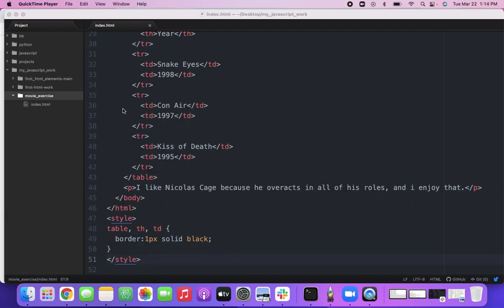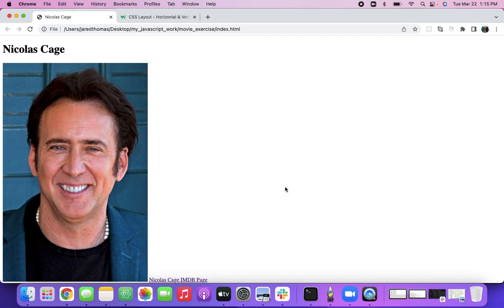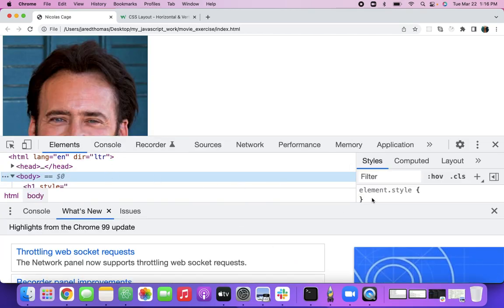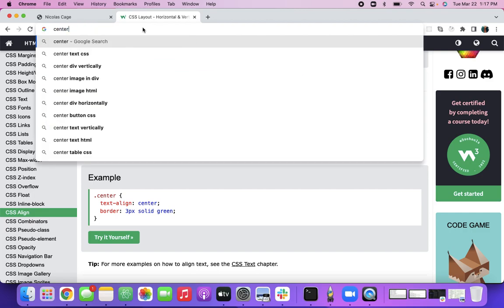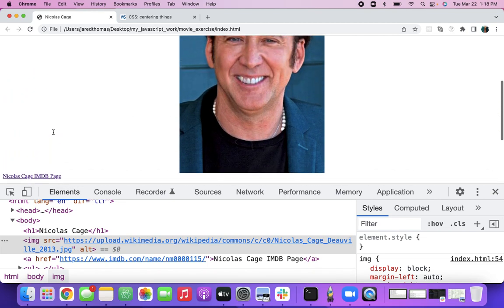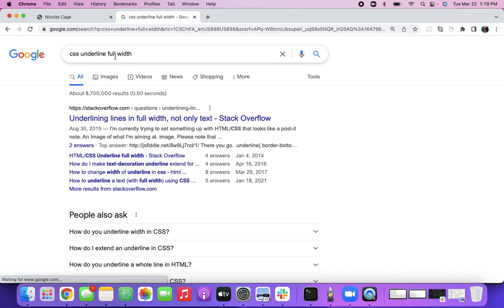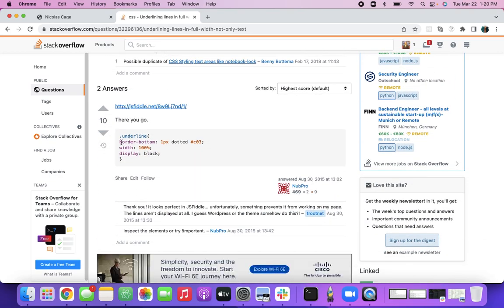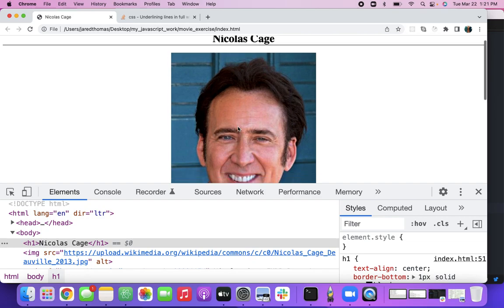Initial Styling of Movie Page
1. Center the header and have an underline across the whole page
2. Center the image.
3. Look at how I type into google how to search and do some HTML & CSS instead of going directly to W3